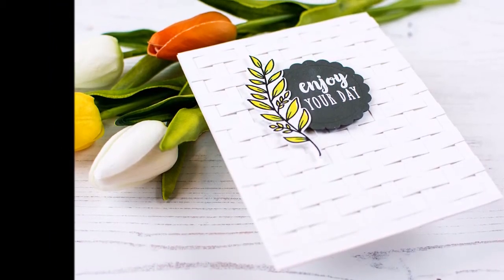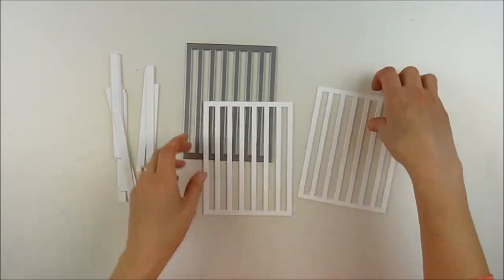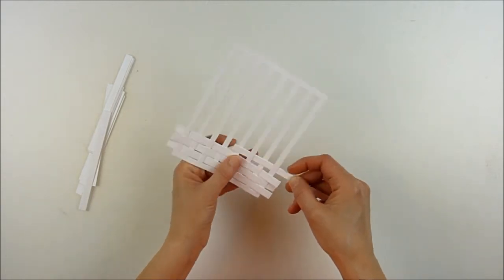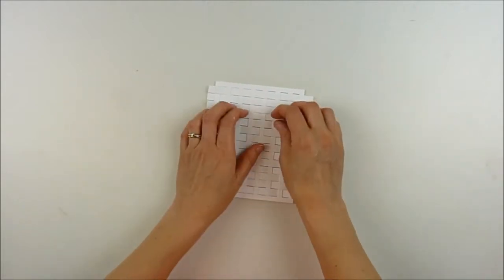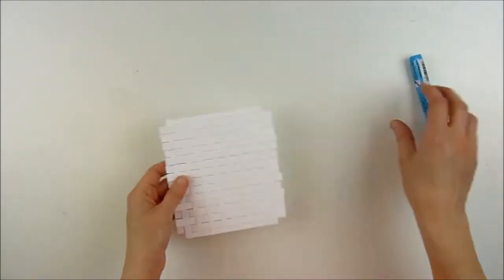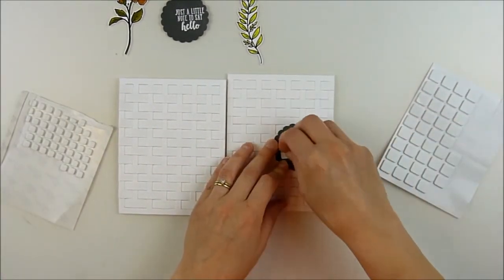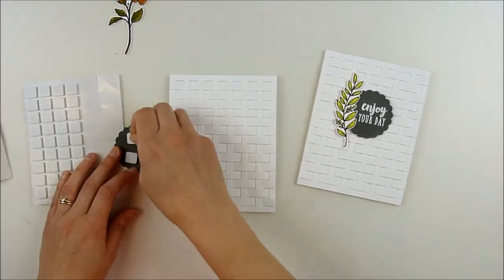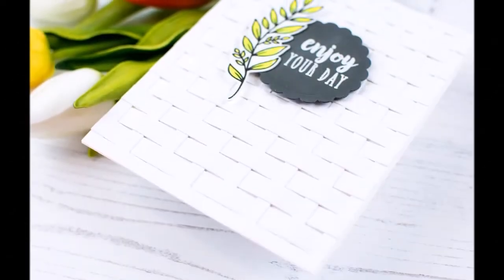Basketweave Background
Come see how to use your Reverse Confetti Dies to create this fun basketweave background!